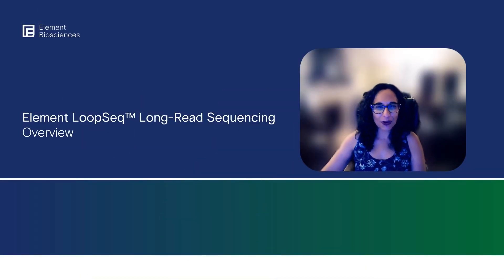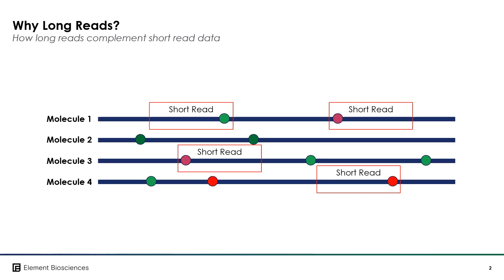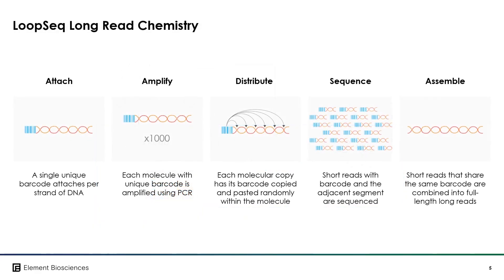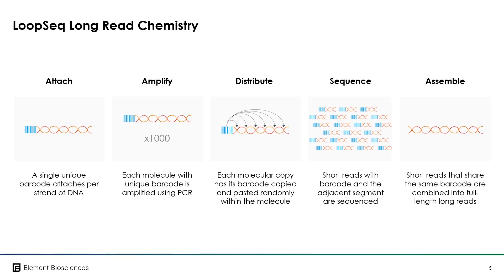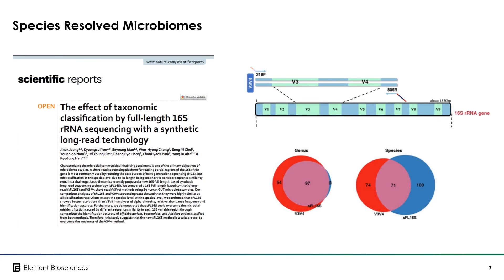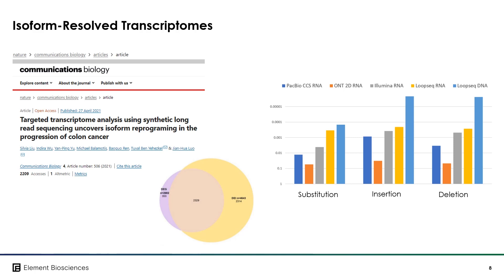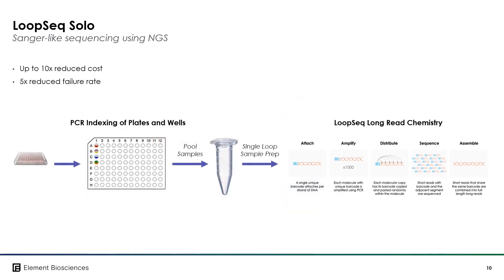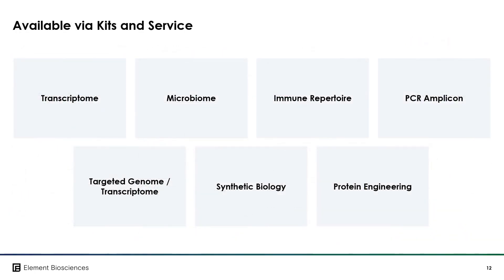Overview of Element LoopSeq™ Long-Read Sequencing Technology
The LoopSeq long-read sequencing workflow prepares libraries for synthetic long-read sequencing on short-read sequencing platforms like the Element AVITI™ System.  Presented by Caroline Obert, PhD - Staff Study Manager, Element Biosciences